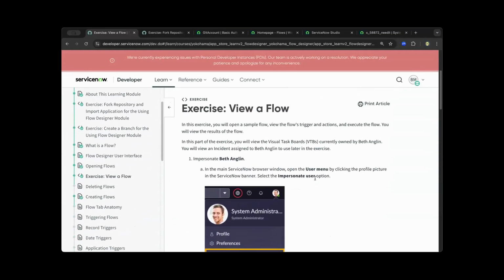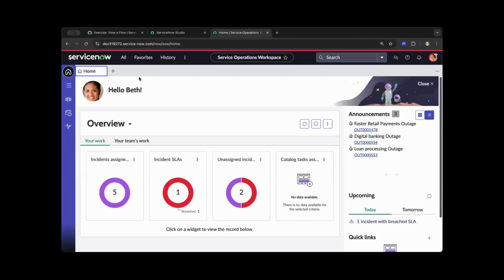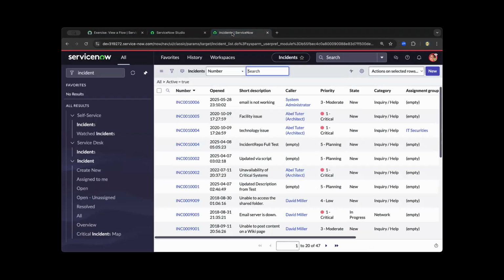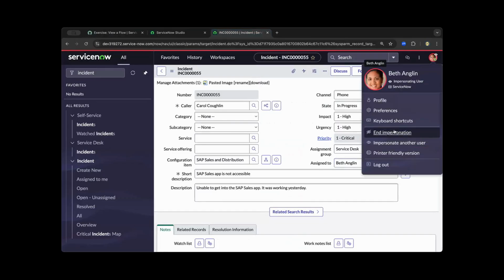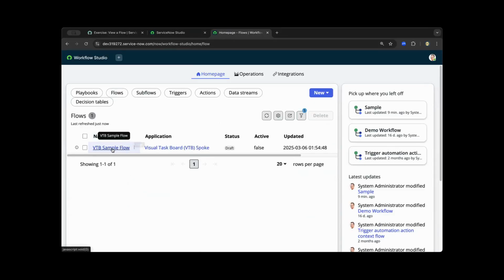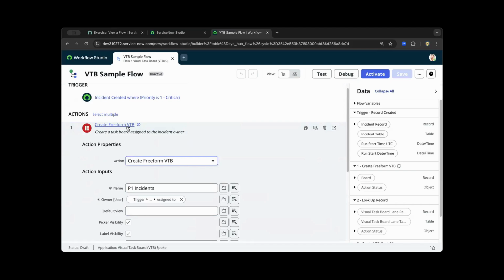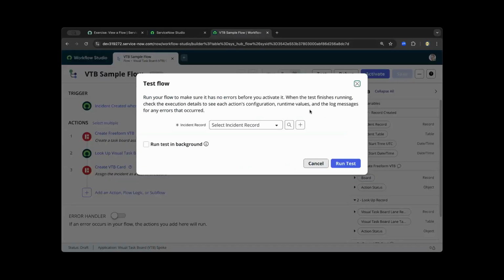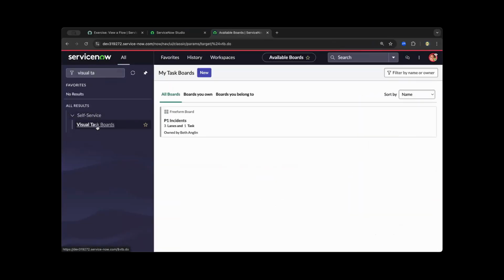Using Flow Designer: Exercise: View a Flow